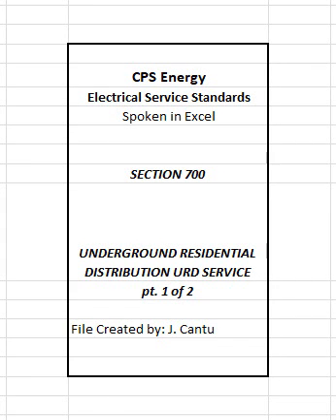CPS SECTION 700 UNDERGROUND RESIDENTIAL DISTRIBUTION URD SERVICE pt 1 of 2